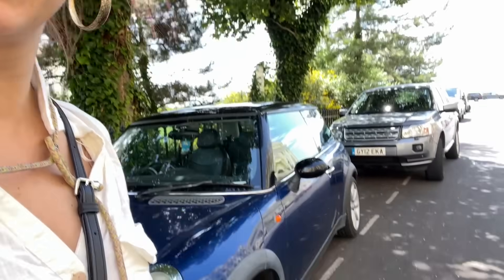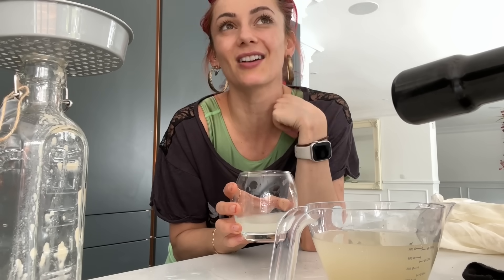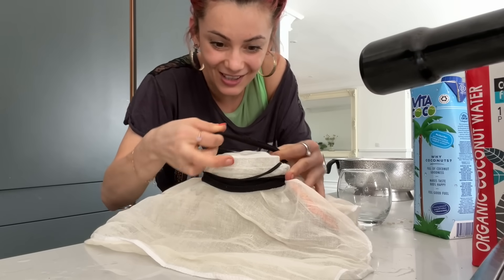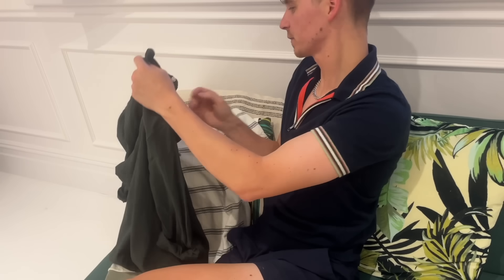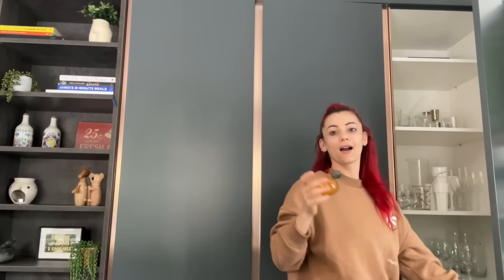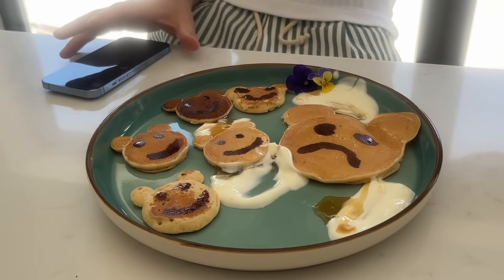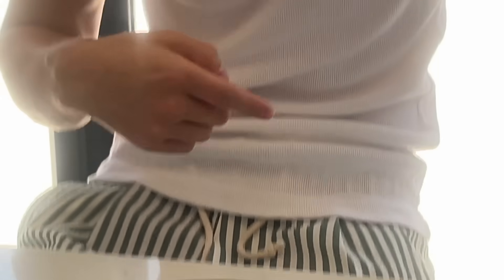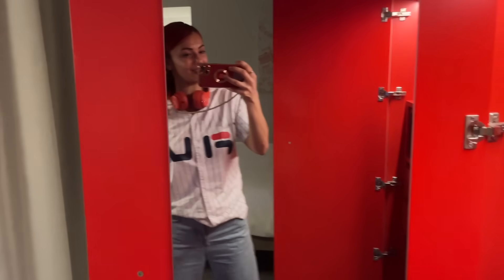Holiday Shopping for Joe & Filming the WEAKEST LINK